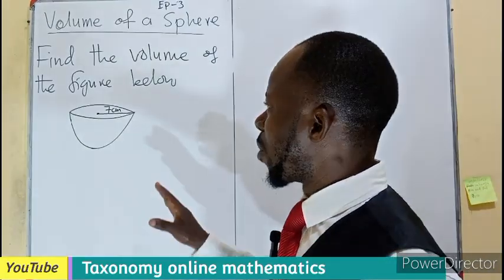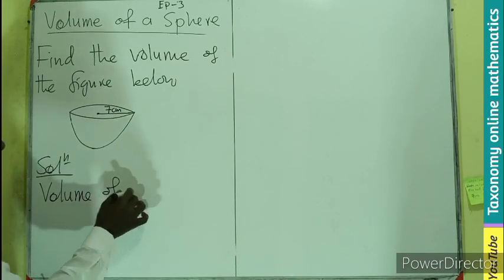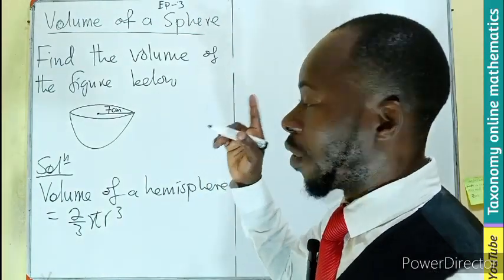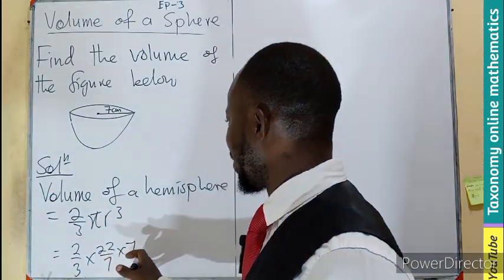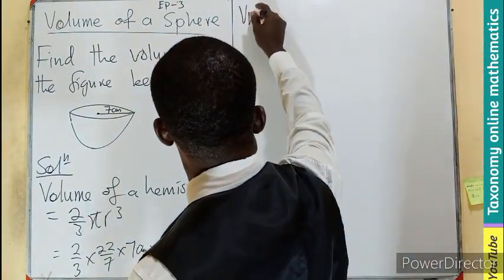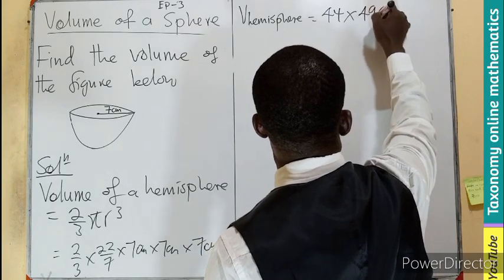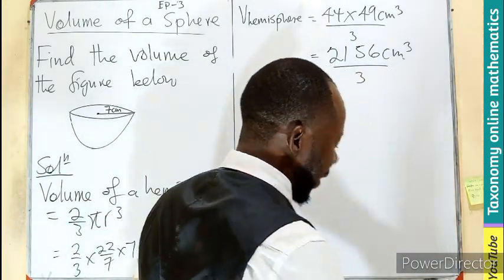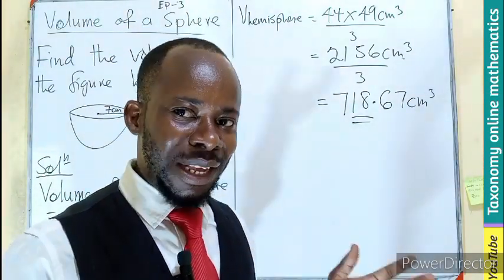How to find the Volume of a Hemisphere with Radius 7 centimeters.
A tutorial on how to find the volume of a hemisphere